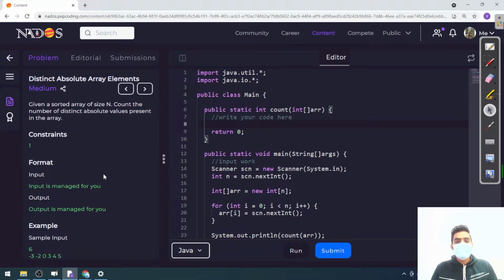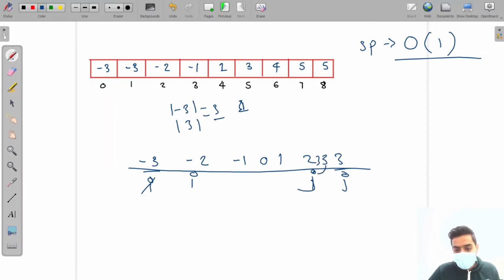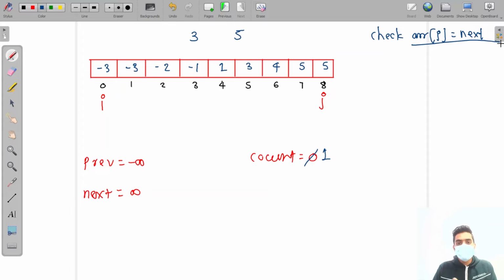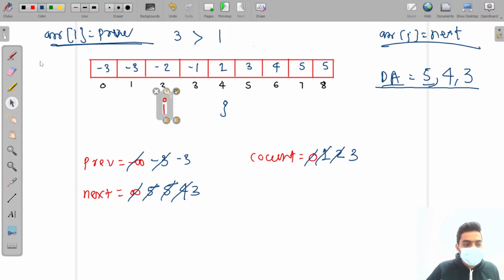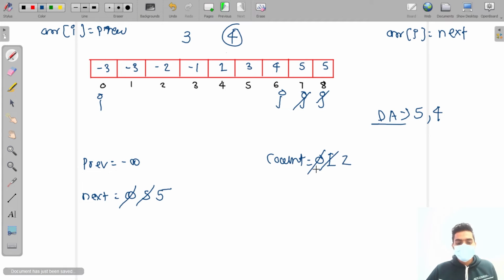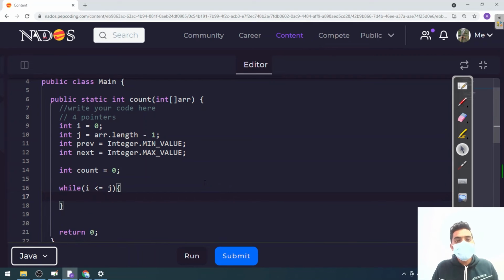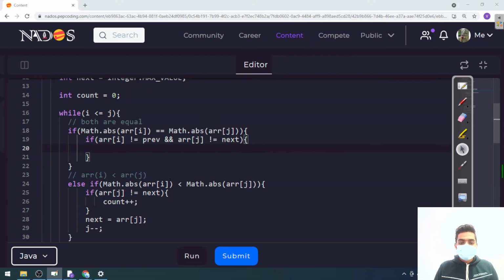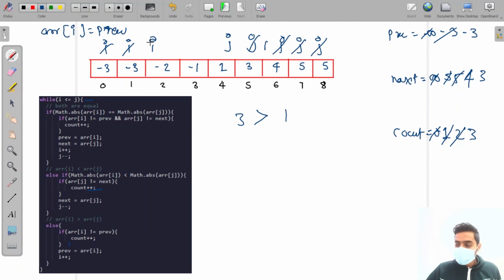Distinct Absolute Array Elements Medium Module Searching And Sorting In English Java Video 29